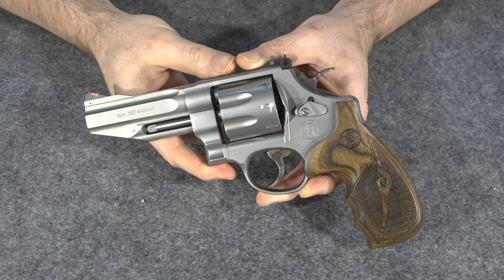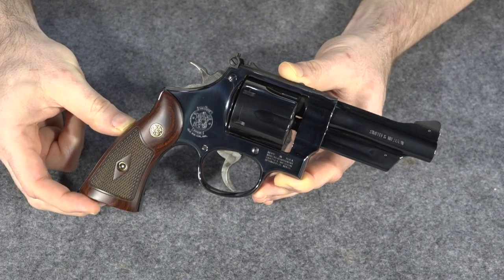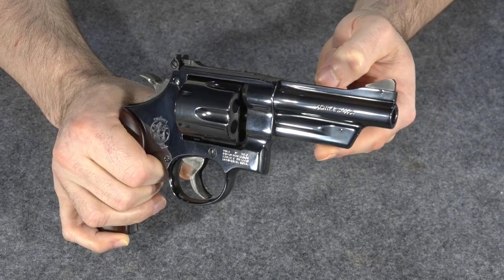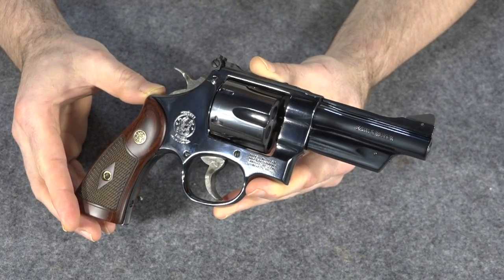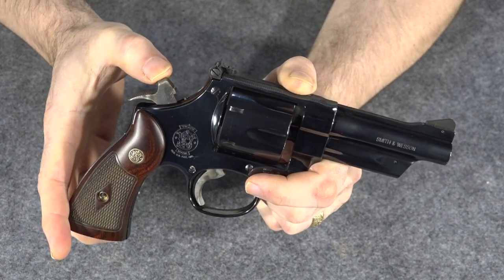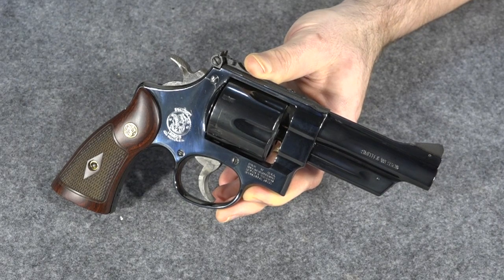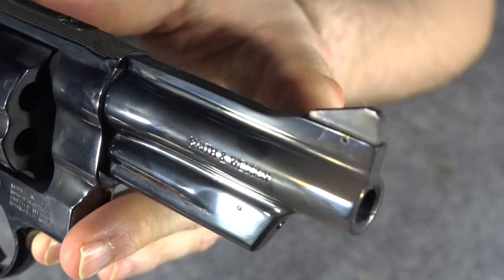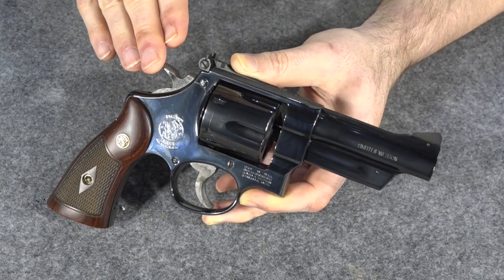S&W m27 Classic...Classic Design with Modern Updates (Addressing Cylinder Burn Issue)